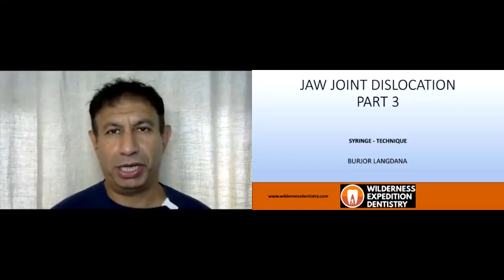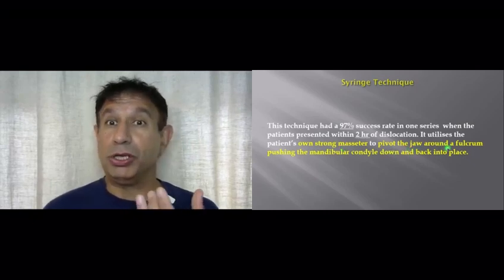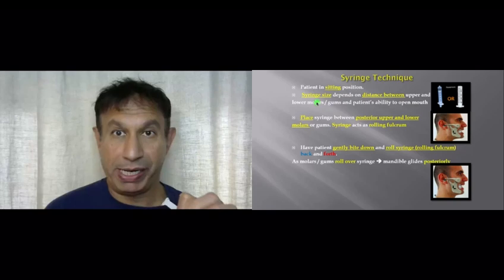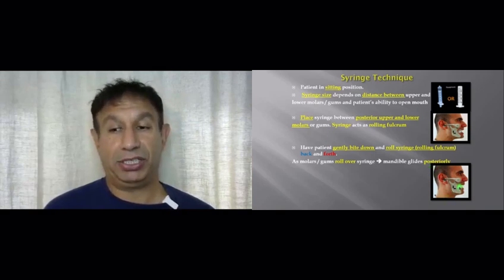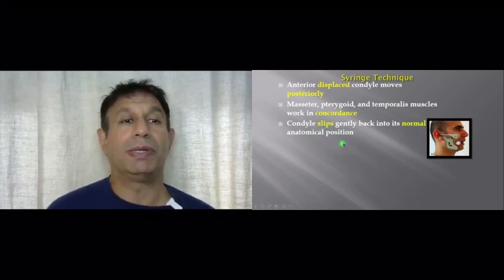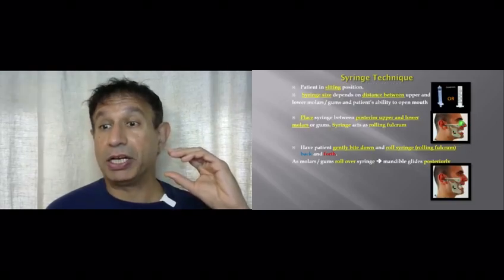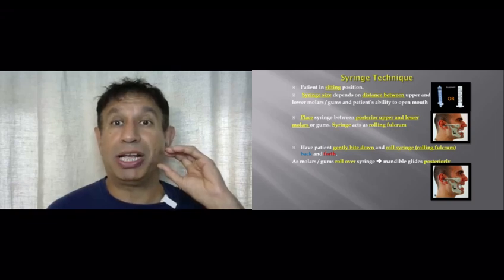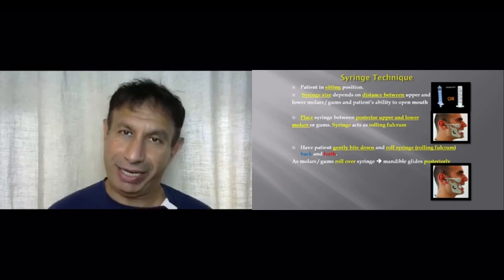Syringe Technique Reduction of Jaw Joint Dislocation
Reducing a Jaw joint dislocation with a SYRINGE! No thumbs in patients mouth to bite!
This technique had a 97% success rate in one series when the patients presented within two hours of dislocation.9 It utilises the patient’s own strong masseter to pivot the jaw around a fulcrum pushing the mandibular condyle down and back into place.
Choose the right size of syringe (5 to 10 ml) or similar sized rigid cylindrical-shaped item. Wide enough for the patient to rest/bite on in the dislocated position i.e. 2-3cm. This could even be a roll of gauze, as described in the ‘lever’ technique.
Place it between the upper and lower molars on one side.
Tell the patient to gently bite down.
The patient is then encouraged to roll the syringe back and forth. By protruding mandible forwards and retruding it backwards. Gradually more and more movement will be tolerated.
Simultaneously you assist by grasping the end of syringe protruding from the side of the mouth. And rotating it forwards and backwards.
Syringe acts as a rolling fulcrum translating the force of the biting muscles to pivot the back of the jaw back into its socket.
The opposite side reduces spontaneously. If this does not occur, the syringe should be placed on that side as well.